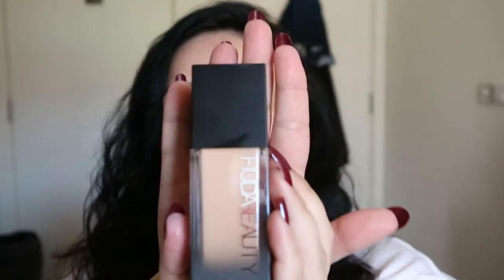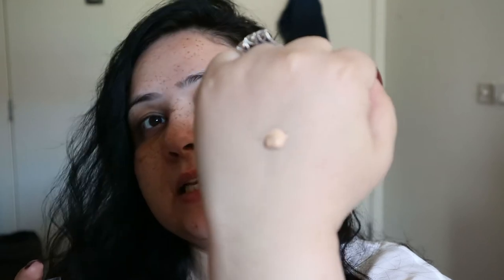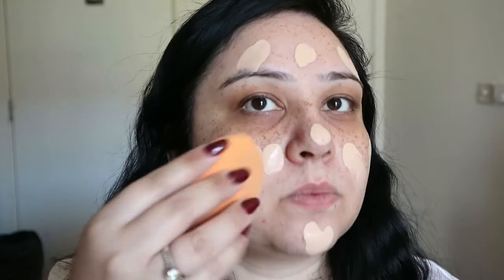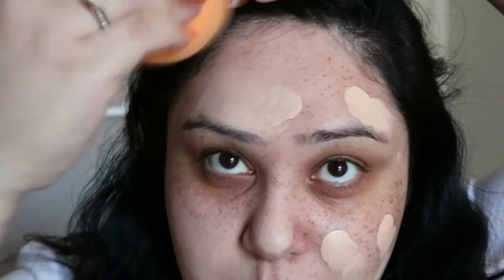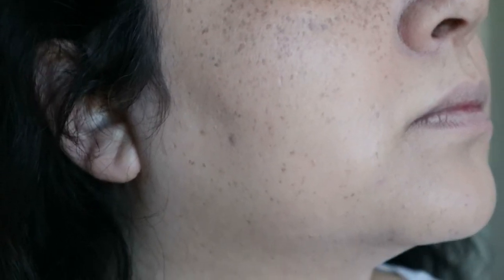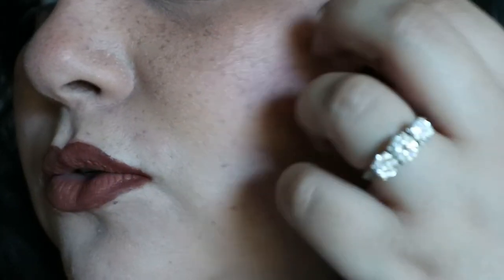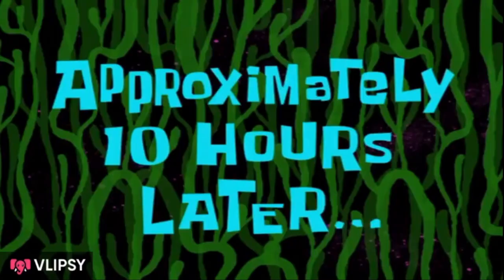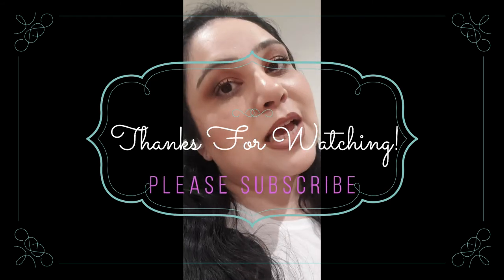Review and Wear Test of the HIGHEST Reviewed Foundation! PLUS 10 Hour Wear Test!!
Hi Guys! I've been wanting to test this foundation out for a long time and after I saw ALL the beauty gurus going crazy over this product, I just HAD to test it myself too!! So here it is! :D